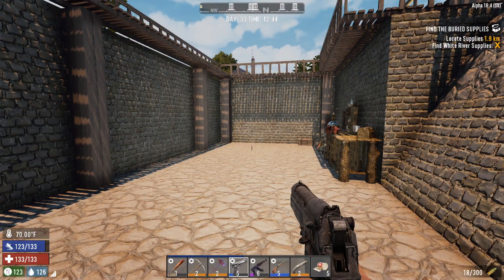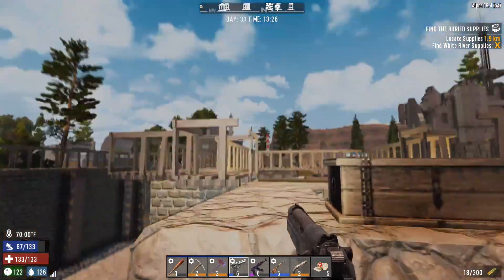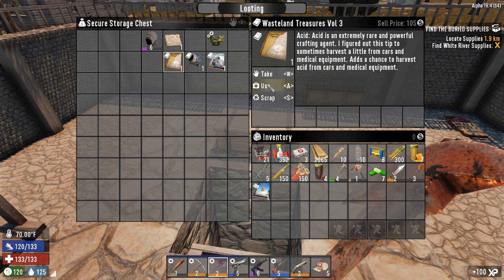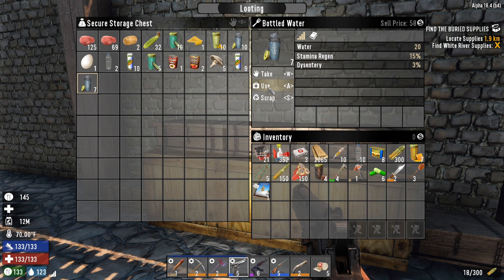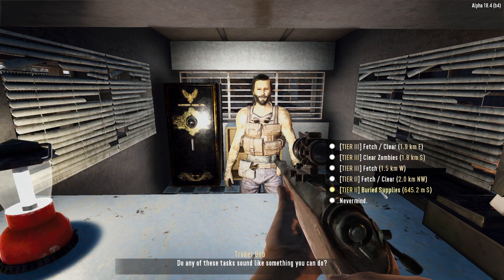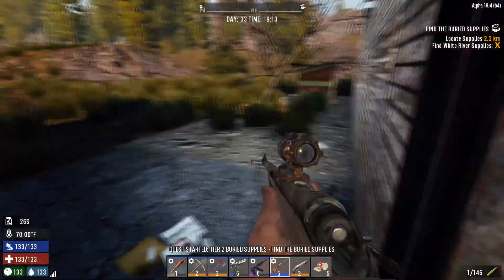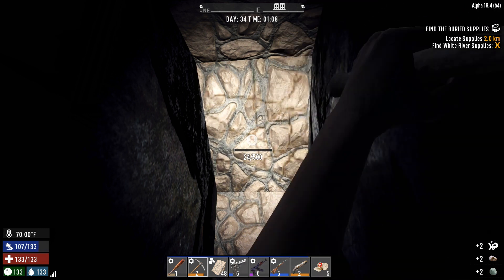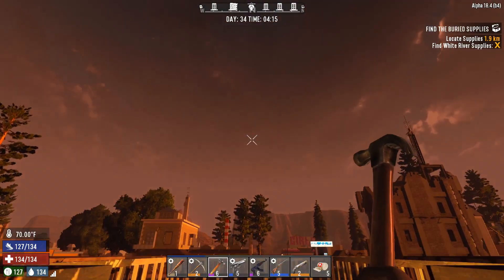7 Days to Die - 21 - Questing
Our base has survived it's first horde. Lets kick back and doa  few quests.